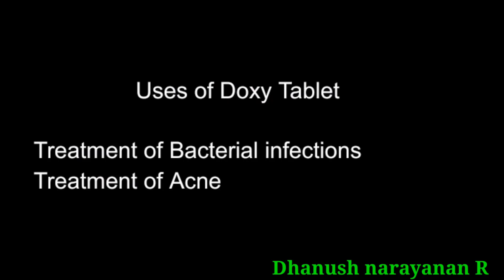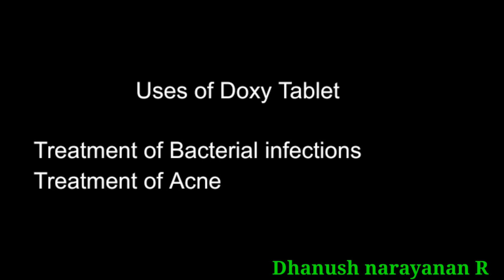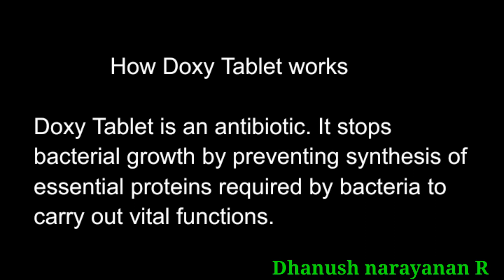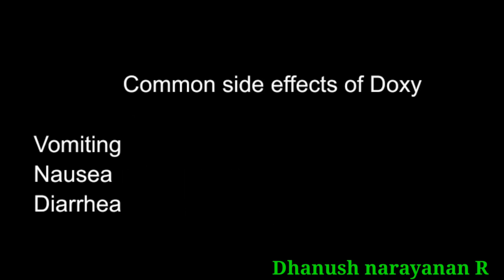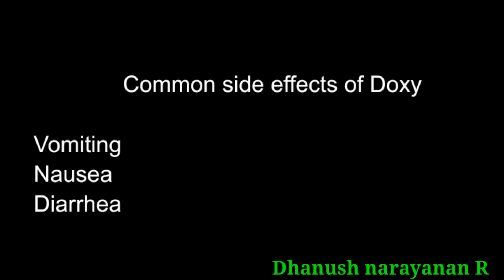Doxycycline MOA,ADR,Uses in tamil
🙂Greetings guys,

keep support as in social media📱

Ask your's doubt and clarify it‼️